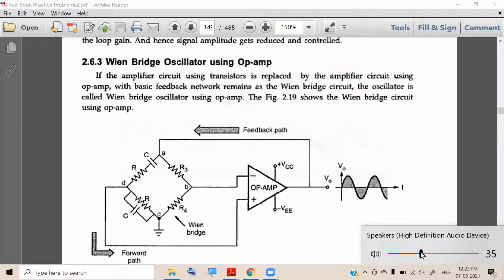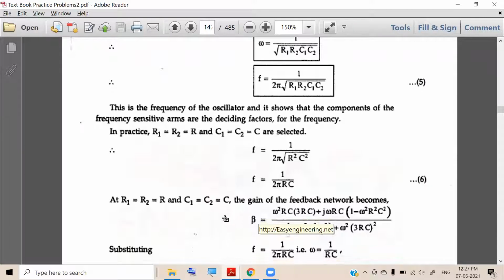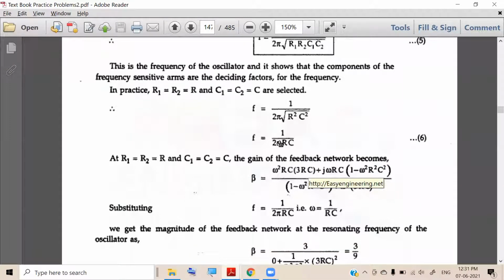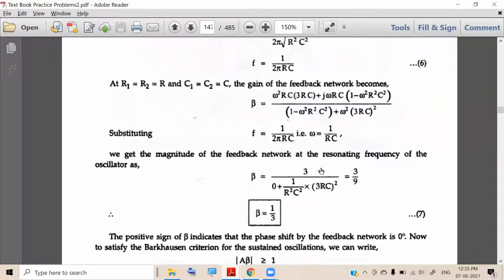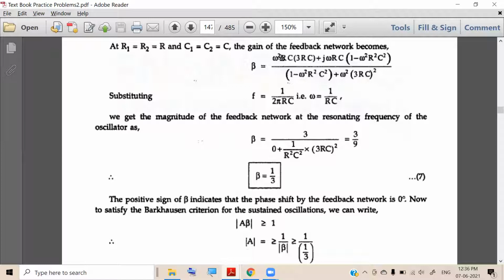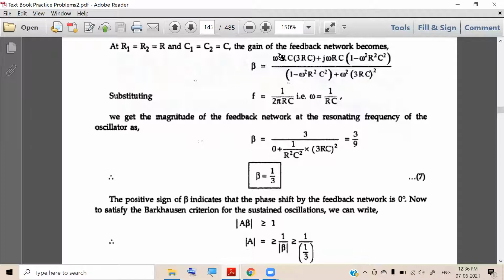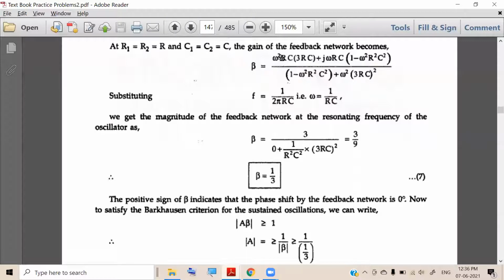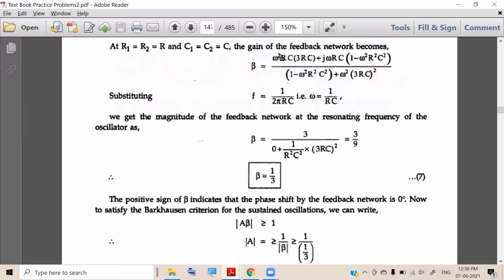Wien bridge oscillator3 2021 06 07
Wien bridge oscillator 3